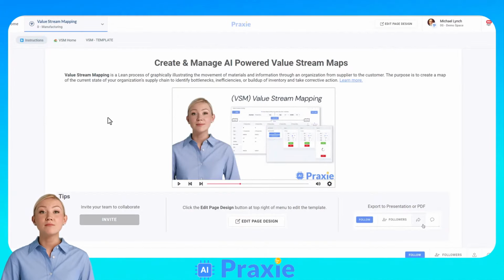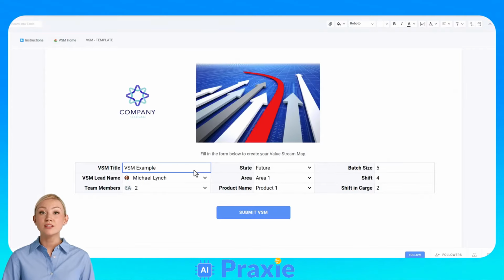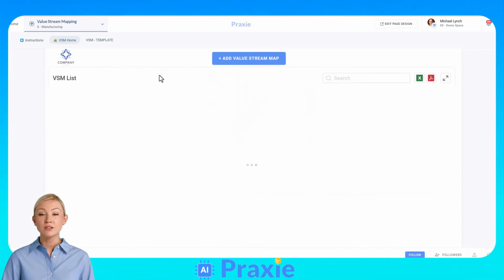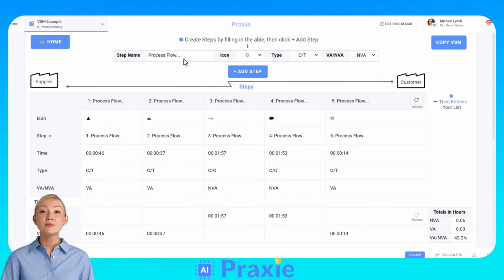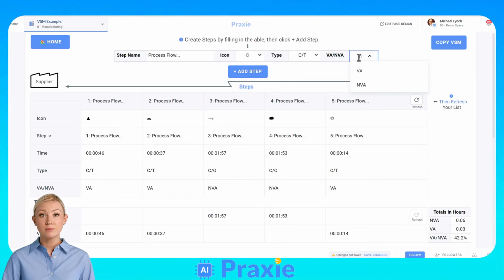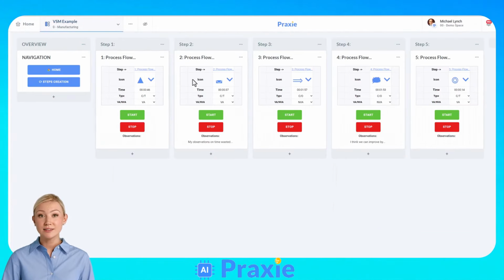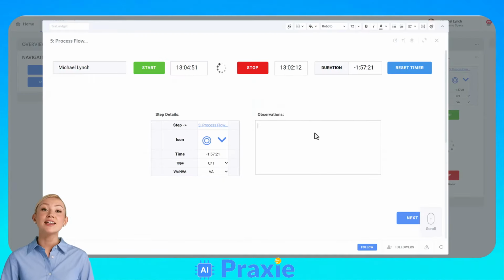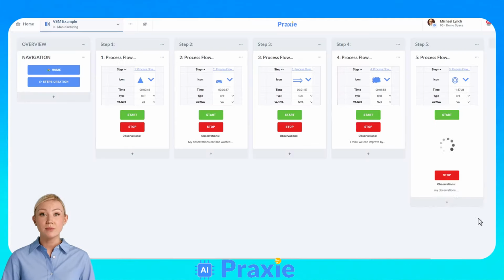Unlock Efficiency: Master Value Stream Mapping in Minutes!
Discover how Value Stream Mapping can revolutionize your operations in our comprehensive demo video. Learn to identify inefficiencies, enhance productivity, and drive continuous improvement across your entire production line with this powerful tool.